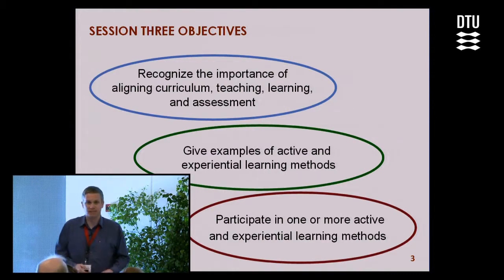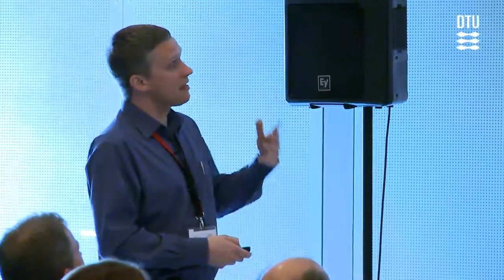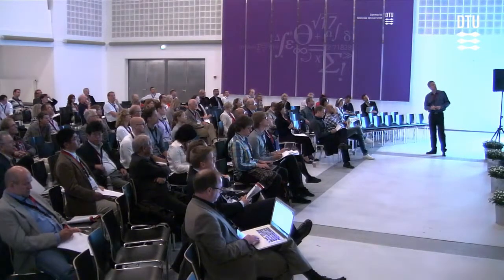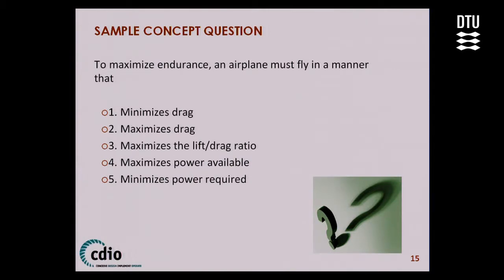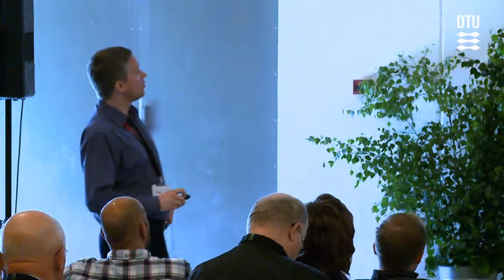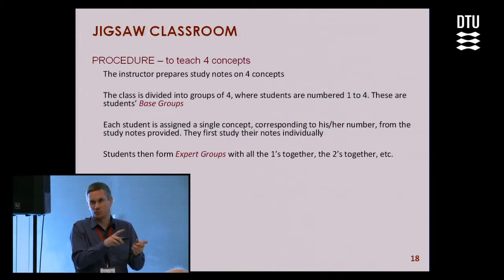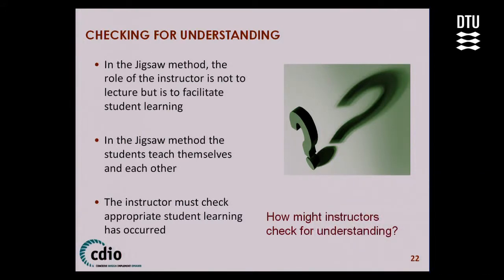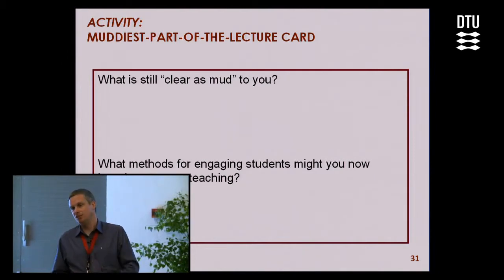Intro Workshop: Active Learning